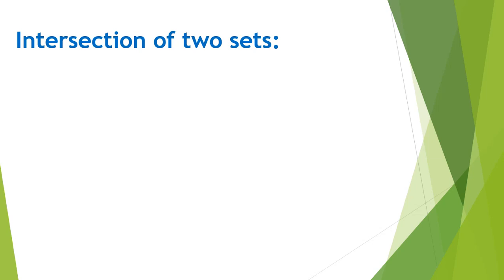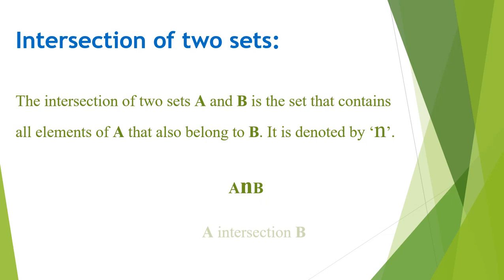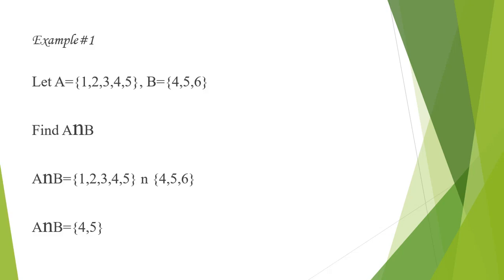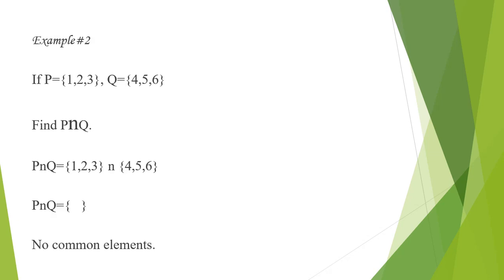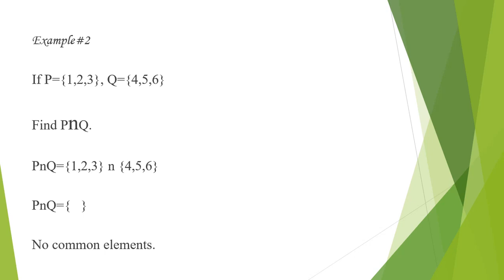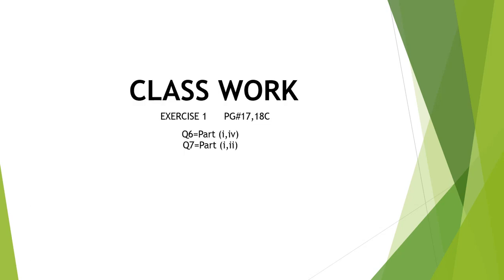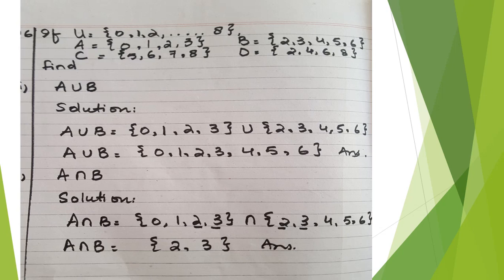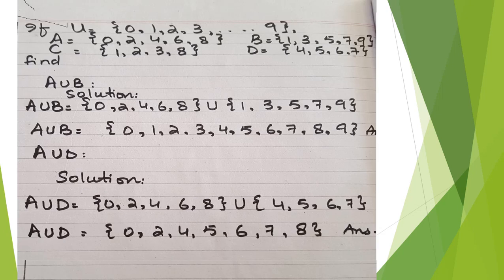Lecture 1.3,Class 7 Maths,Girls Primary Branch,26 June 2020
Watch video before joining the class.